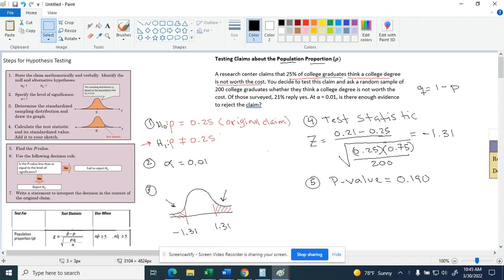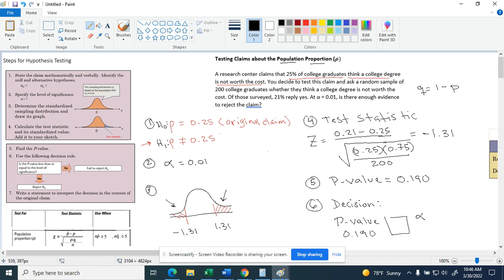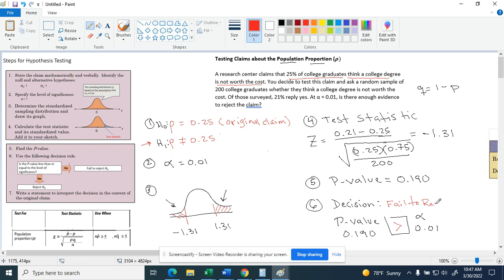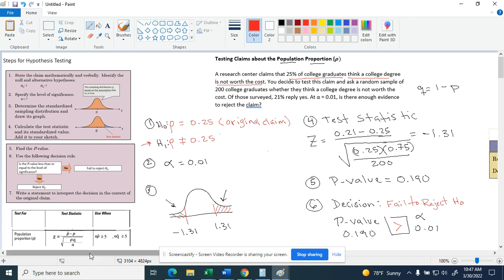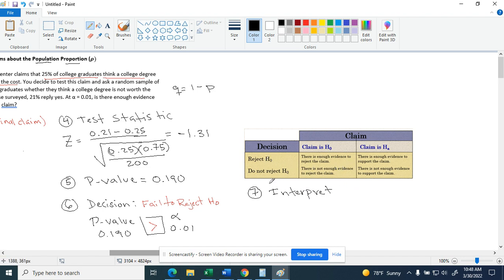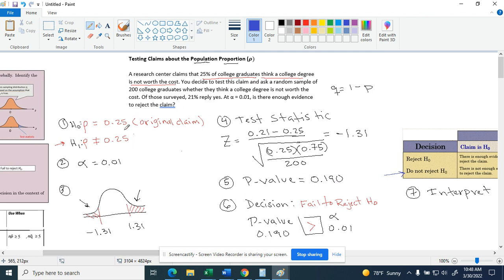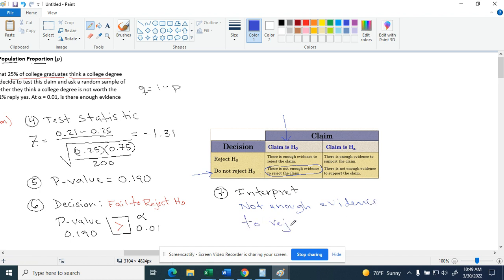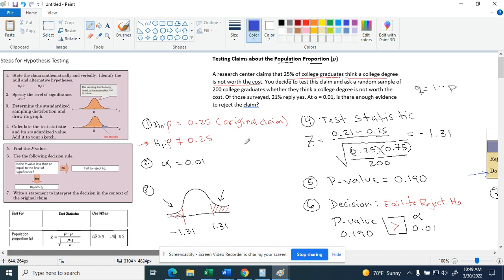MAT 310 Hypothesis Testing with One Sample for Population Proportion (p), Part 3